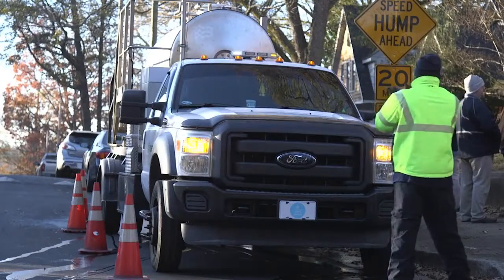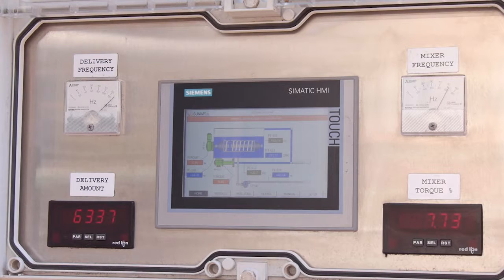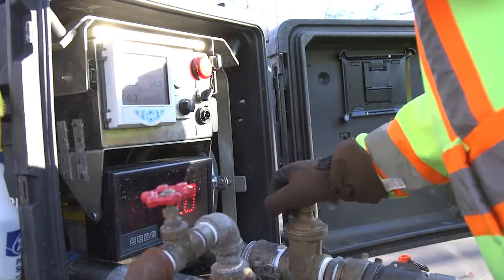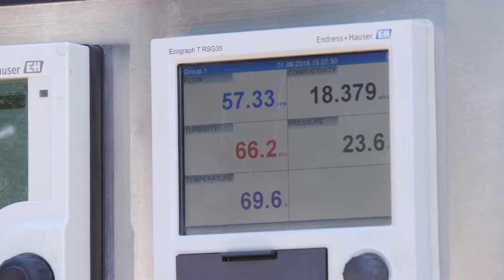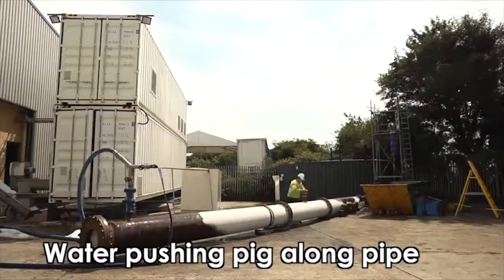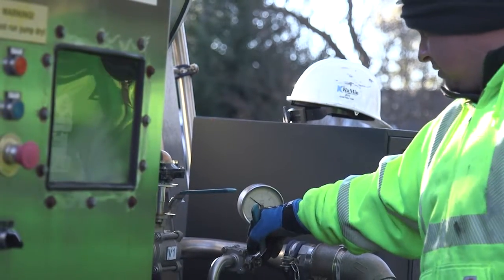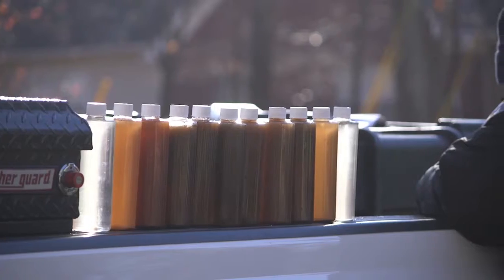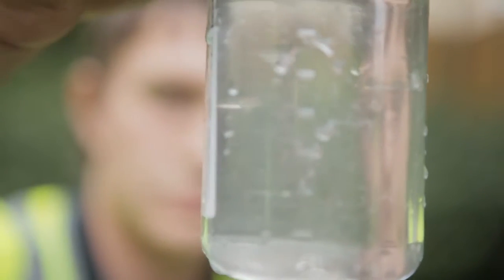SUEZ Ice Pigging North America HD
ICE PIGGING combines the operational advantages of flushing with the cleaning impact of soft pigging. The Ice Pig is a semi-solid that is pumped like a liquid and flows through changes in diameter, bends and fittings without blockage. ICE PIGGING has a minimum impact on operations. The ice pig is simply pumped into and recovered from a hydrant at each end of the pipe section without excavation or modification to the hydrant.